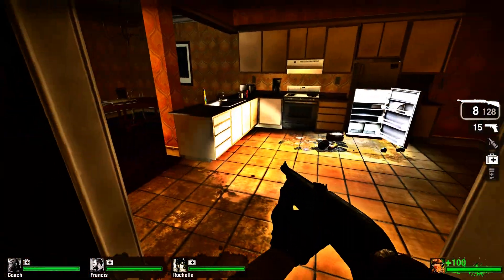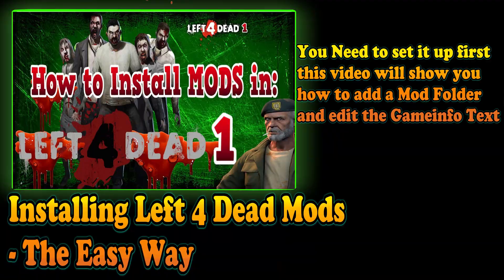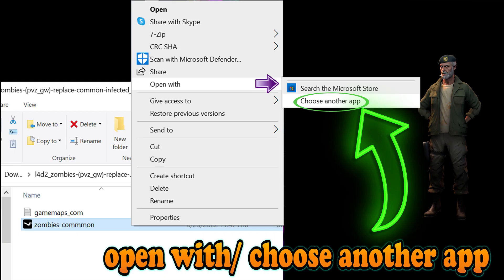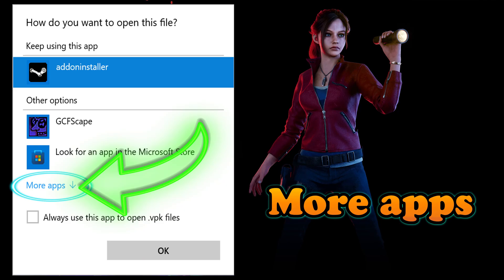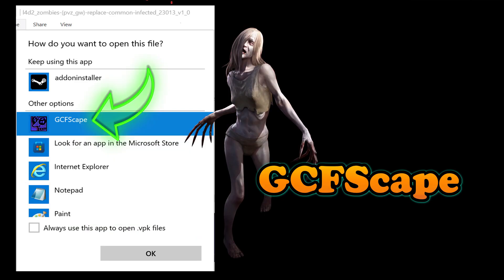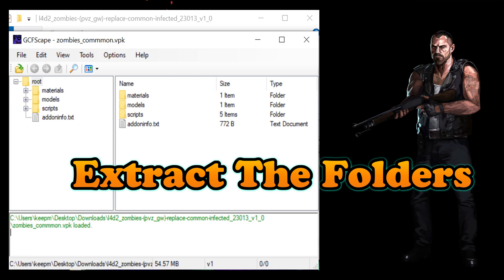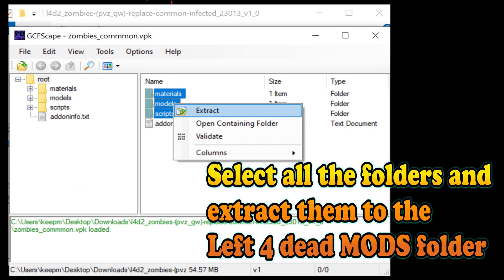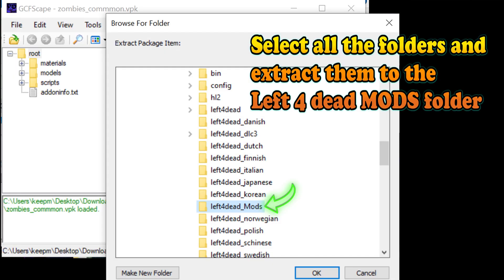How to Extract MODS (Left 4 Dead 1)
🕹️ (PC)
🧟 Left 4 Dead (2008)
💯 Playing with Mods
🔎 How to extract MODS
 Why extract MOD's?
You added the MOD in the "addons" folder
Now, Zombies & items are invisible.
Remove the MOD from the "addons" folder
And extract the mod to the Left 4 Dead Mods
folder, now you can see the Zombies or items
⚠️Remember to Remove the MOD that
will be extracted from the "addons" folder.
📝First test if it works in the "addons" folder
weapons can be tricky that's if you use the
Left 4 Dead 2 Mod weapons.
📝How to install MODS the Easy Way
Here is the Video tutorial on how to
Set up your Left 4 Dead MODS Folder
📝You Can also extract only Sounds or
music. You can extract gun sounds only
and not install the weapon textures.
⚠️Most of the reload sound effects are
glitched. "Gun other" I only add the gun
firing sound effect.
You can also download mods from the
Steam Workshop. They're located in the
"addons" / workshop folder. They go
by numbers but there's a thumbnail.
Mods Used in the Game
🔵Zombies PVZ replace Common Infected